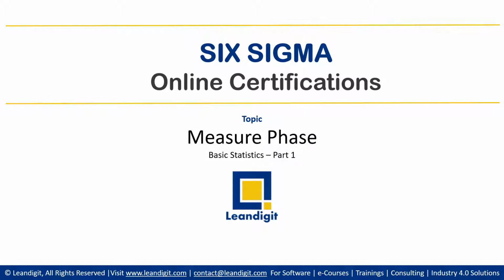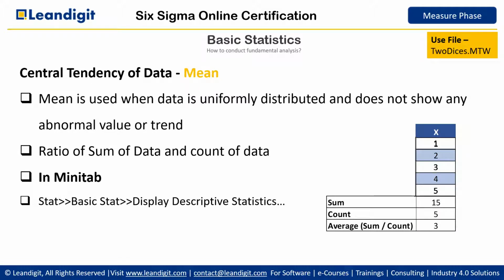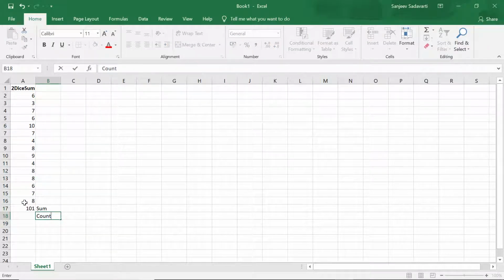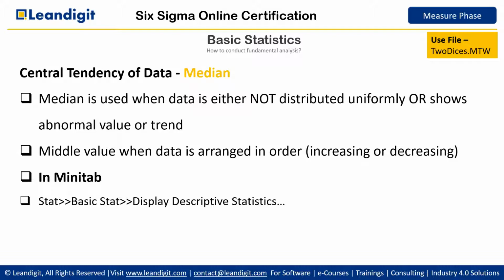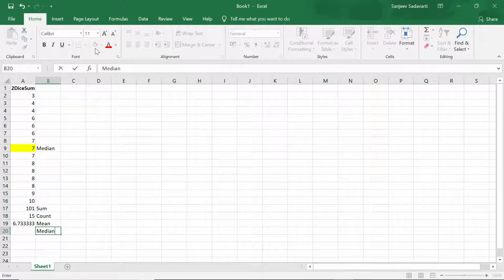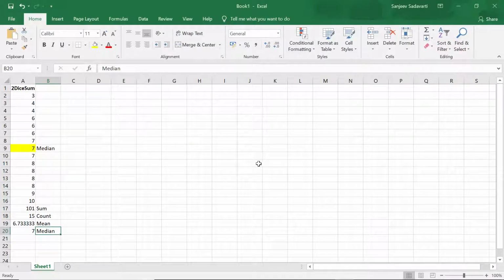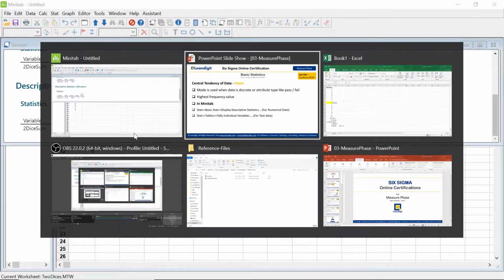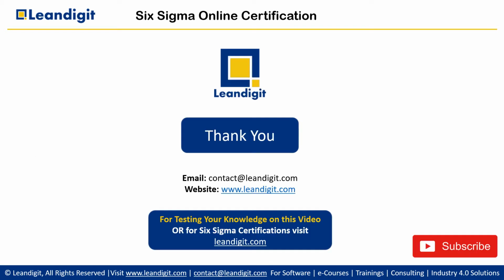Basic Statistics - Part 1 (Central Tendency)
This video will cover different measures of central tendency viz. Mean, Median and Mode. It will also cover the practical aspects of these measures and how to use a statistical software to calculate it faster.